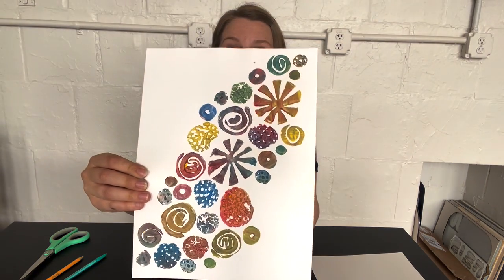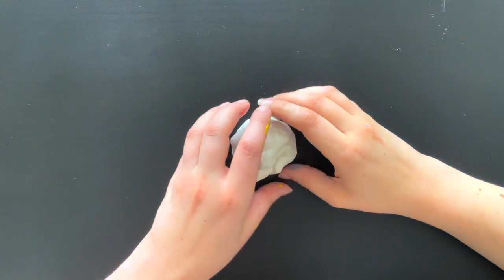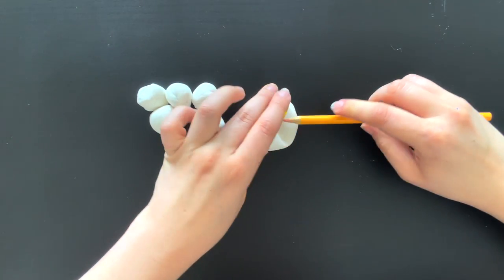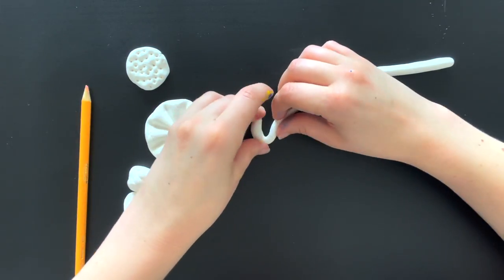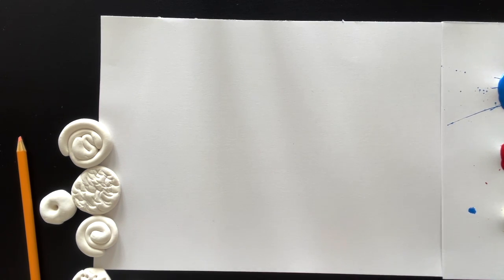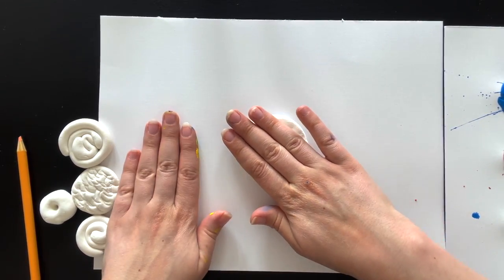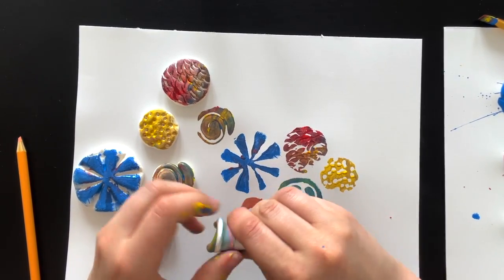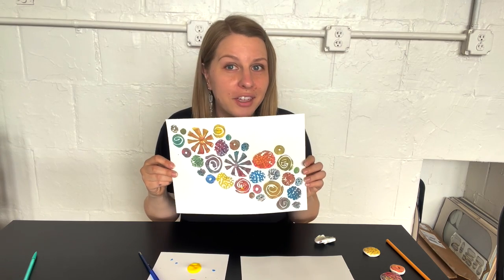WK 1: 6th-8th Grade Printmaking: Project 2: Relief Printing with Clay with Katelyn Bladel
Project 2: Relief Printing with Clay

Use model magic clay to create various circular forms. You can do this by rolling clay into spirals or circular discs. Then carve or press them with simple patterns. Use a brush to paint your clay and use it as a stamp onto a piece of mixed media paper. You can mix your own colors of paint on the palette paper or write on the clay. Use you stamps multiple times on the paper, swap stamps with someone else, or even smash your stamp and make a new one!

About the artist:
Katelyn Bladel is a teaching artist, jewelry designer, and non-profit worker. She loves teaching all mediums but focuses on printmaking, photography, and sculpture in her own artistic practice. She is very interested in the idea of “place”, architecture, road trips, and historical research. You can see more of her work at katelynbladel.com.